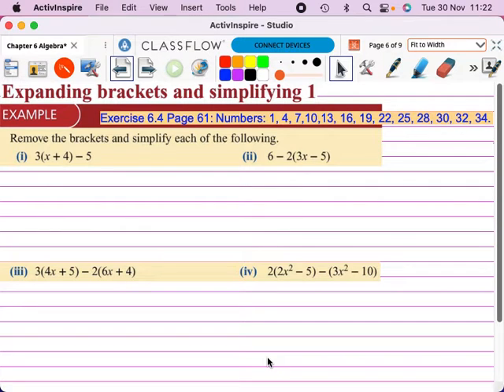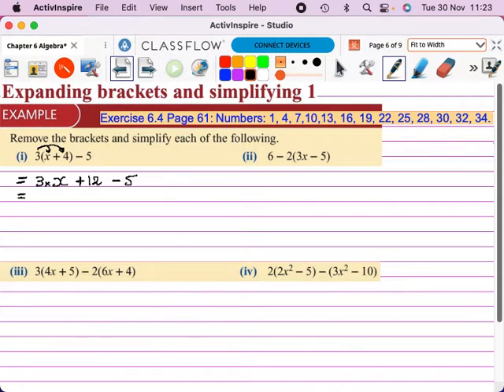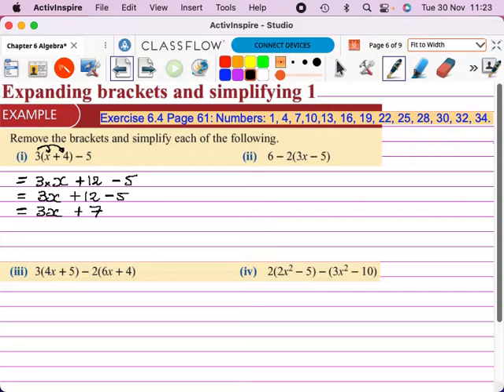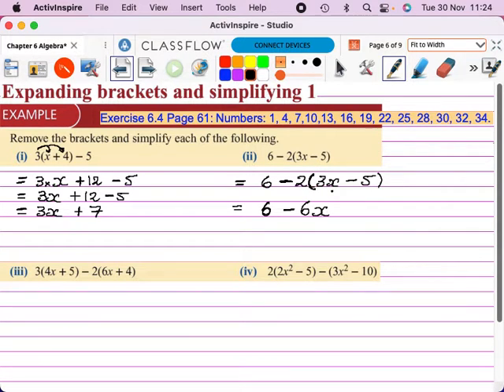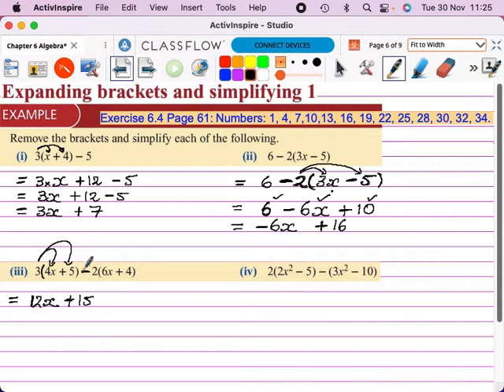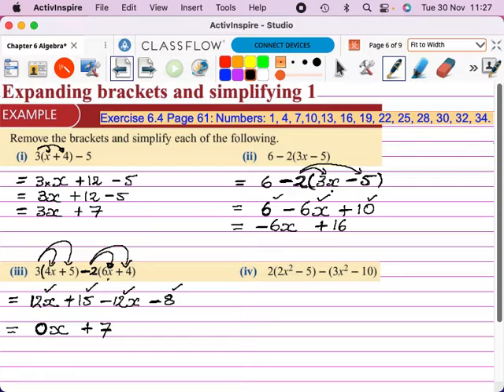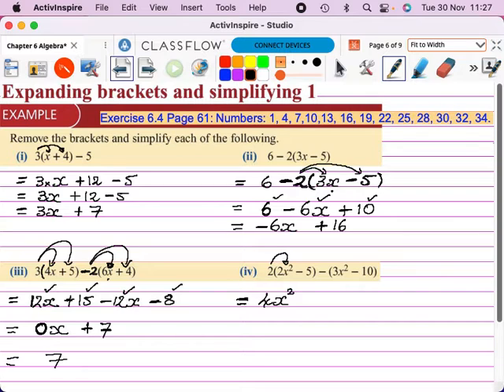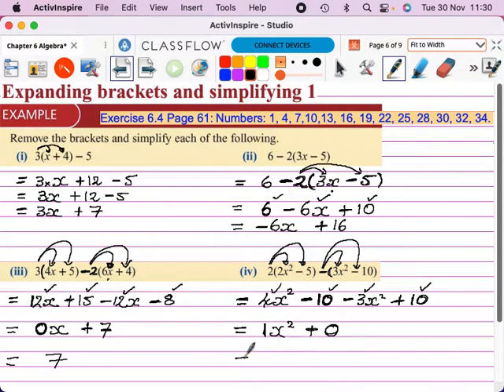Expanding Brackets and Simplifying Part 1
New Concise Project Maths Book 1
Exercise 6 4
Numbers
1, 4, 7, 10, 13, 16, 19, 22, 25, 28, 32, 34